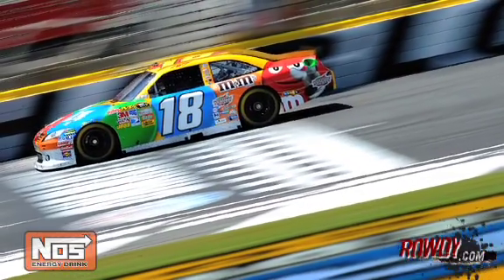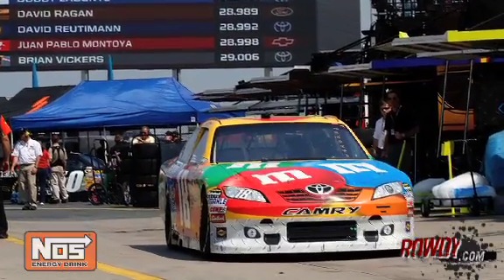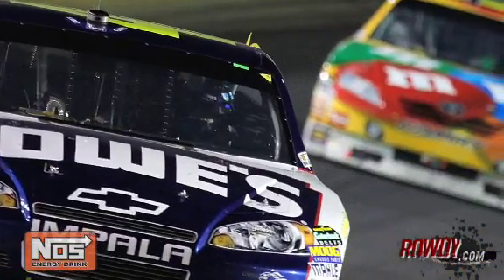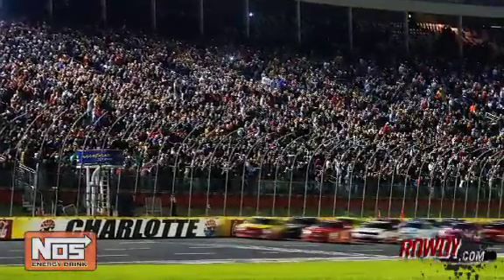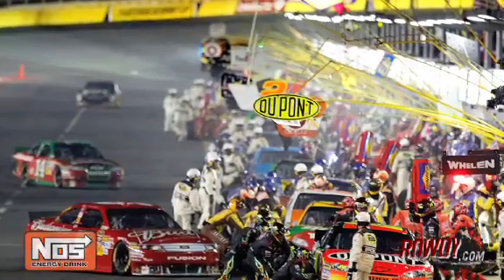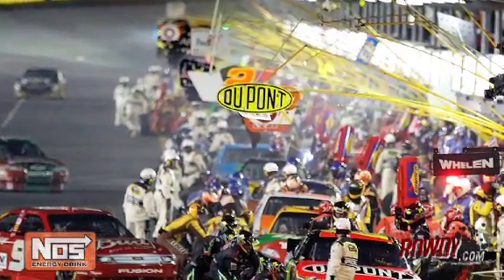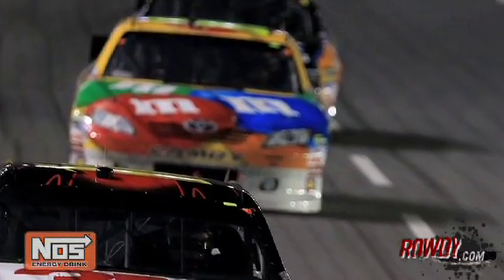NOS Performance Keys to the Race: Kyle Busch on Charlotte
We sit down in the Kyle Busch Motorsports trophy room where Kyle himself gives us the keys to winning at Charlotte Motor Speedway.